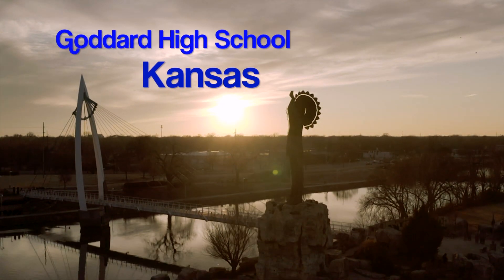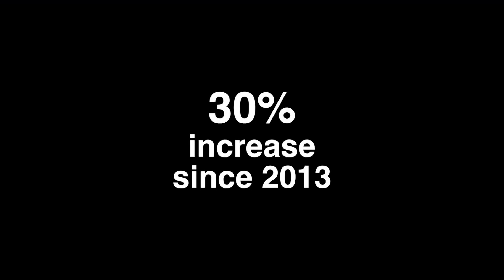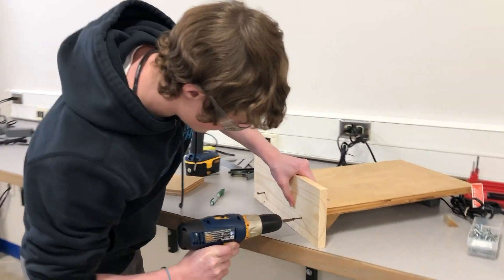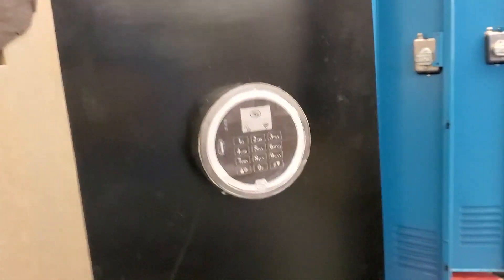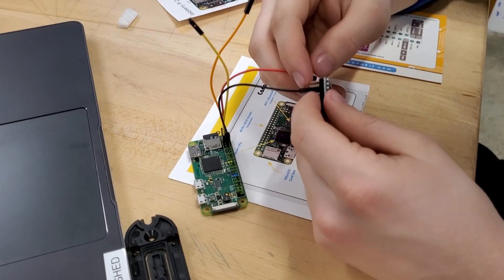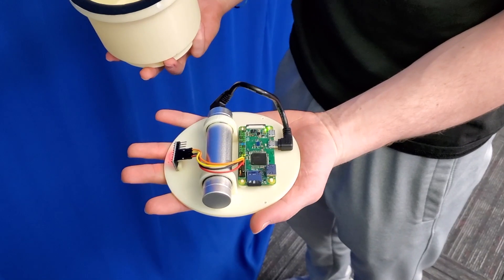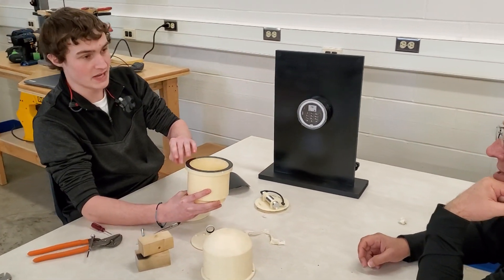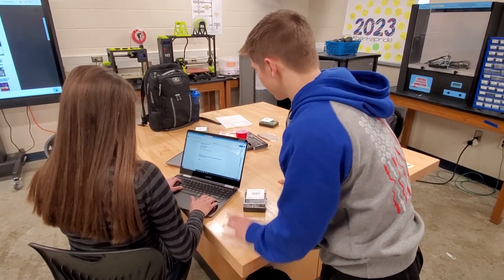2019-2020 Solve for Tomorrow Student Video: Goddard High School, KS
As part of their Samsung Solve for Tomorrow project, students at Goddard High School in Goddard, KS used STEM to create an extra safety measure to add to locks to prevent unauthorized access to gun safes and keep communities safe.